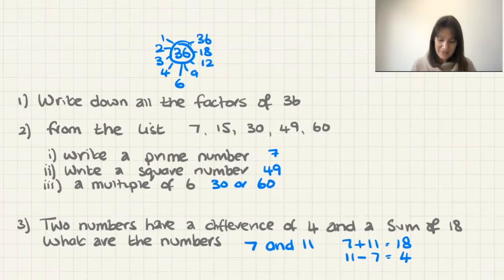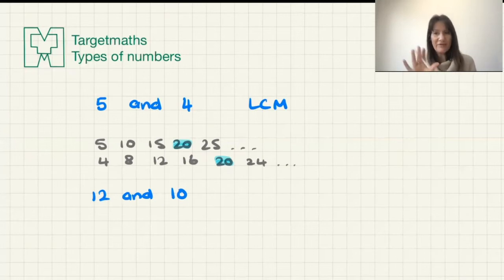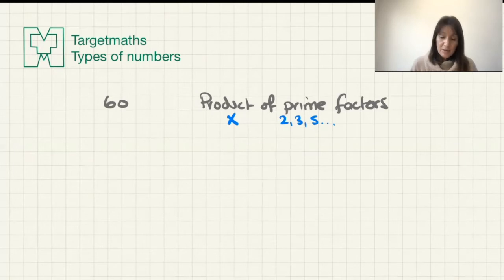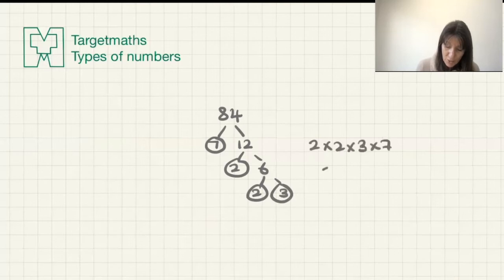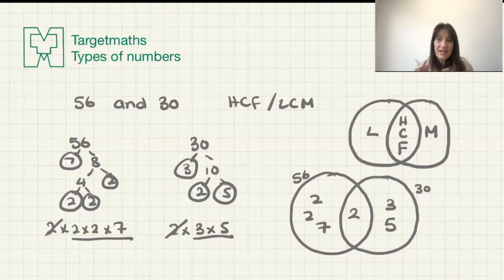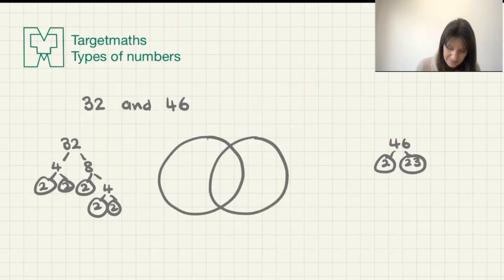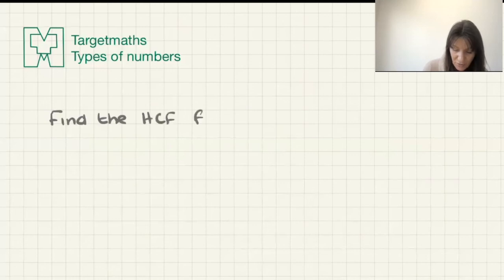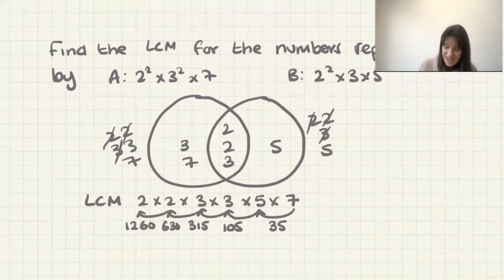Prime Factors, LCM & HCF 👉 GCSE Maths Lesson 2 (Grade 4 Skills – Higher & Foundation)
Learn how to find prime factors, lowest common multiples and highest common factors step by step! 🧩 Perfect for tackling mixed number questions confidently.

📄 Download the worksheet for this lesson here, use it to practise alongside the video and check your understanding